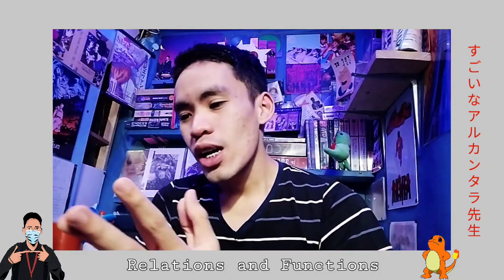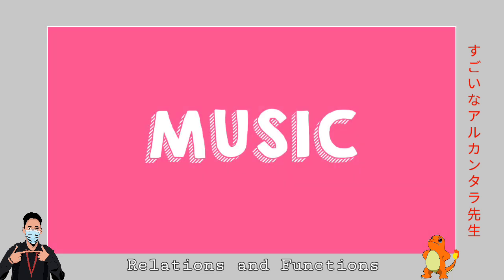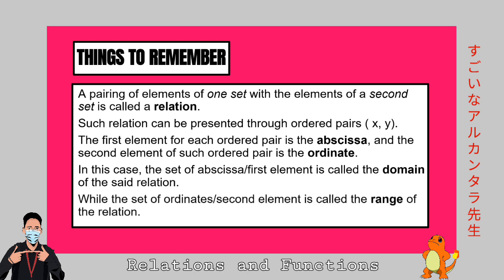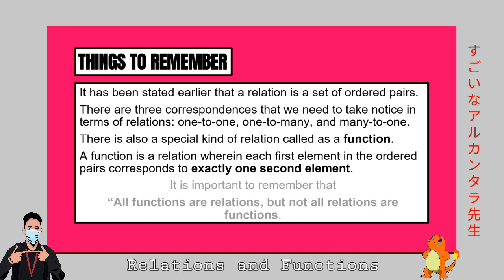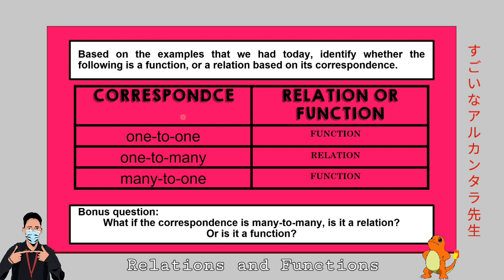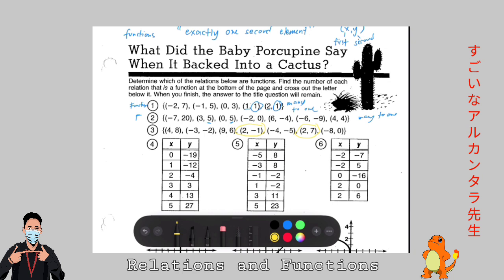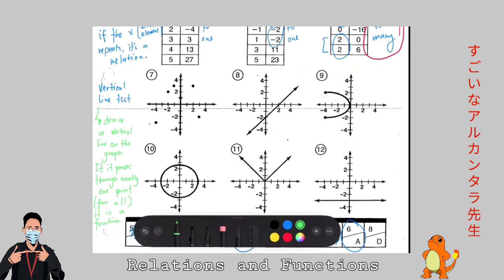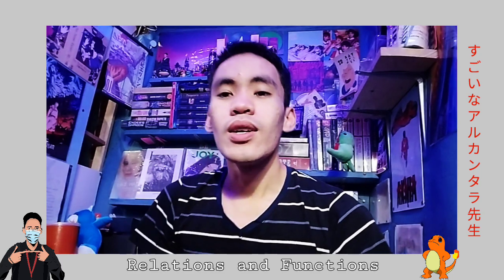Relations and Functions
0:00 - 0:28 Introduction

Lesson Proper
0:28 - 6:18 Relations in different mediums
6:18 - 10:28 Processing of Examples (one-to-one, many-to-one, one-to-many)
10:28 - 13:59 List This! (Writing ordered pairs, domain, and range)
14:00 - 20:40 Differentiating Relations and Functions

Pizzazz Worksheet
20:40 - 25:25 "What makes an ordered pair a relation? function?"
25:25 - 28:21 "What makes a table of values a relation? function?"
28:21 - 34:28 "Vertical Line Test"

34:28 - 35:22 Outro

- treat every day as a day one, whatever happens.
be good, and soon, you will be great -